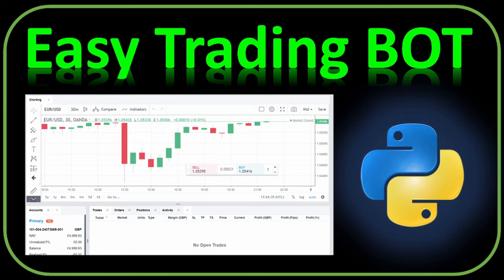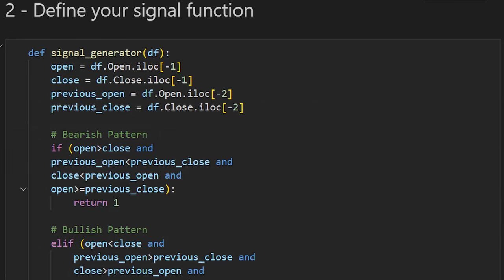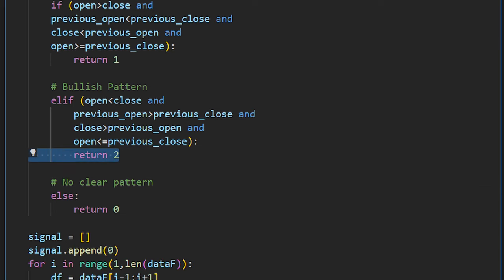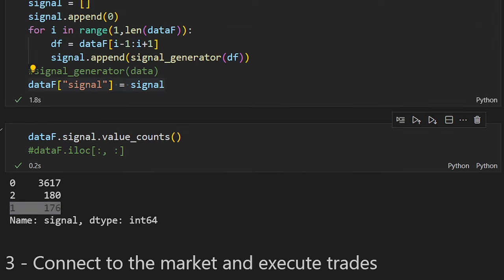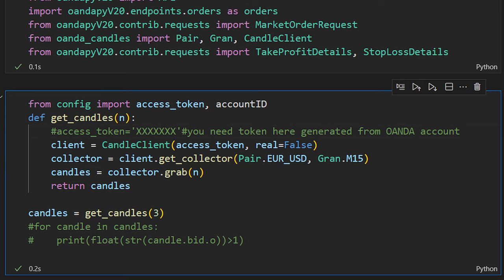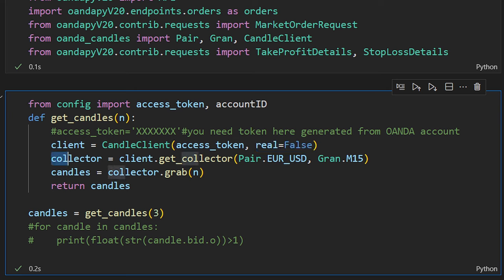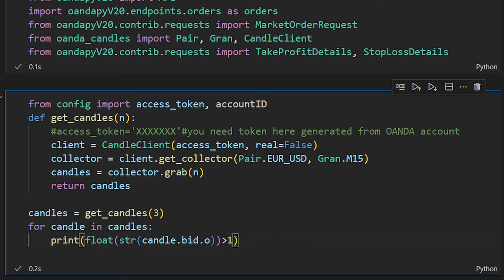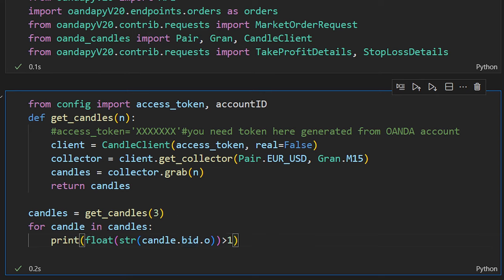How To Build A Trading Bot In Python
This video shows how to use APIs in python to build a live trading bot. The market is scanned by the bot and the prices are downloaded for analysis. A simple strategy is presented to generate long and short signals using engulfing candles as an example. Buying and selling orders are executed from our jupyter notebook file. It's a very powerful method that you can implement to test any strategy live in real time for as long as you wish... and it's all free you don't have to pay for the practice oanda account nor to use python so nothing to loose!

Good luck and thank you for following!